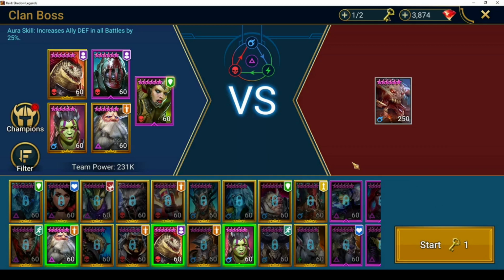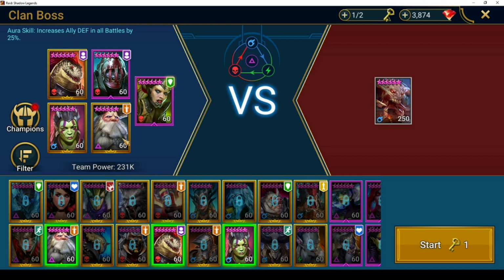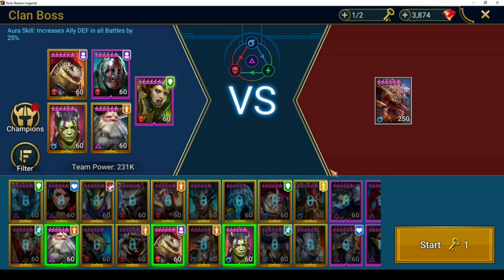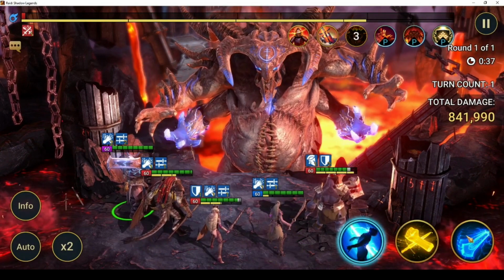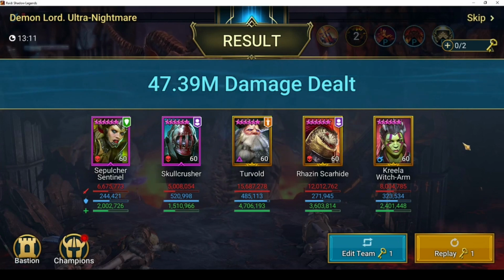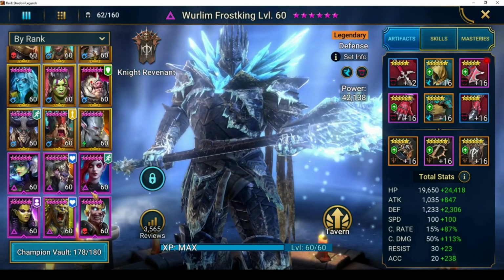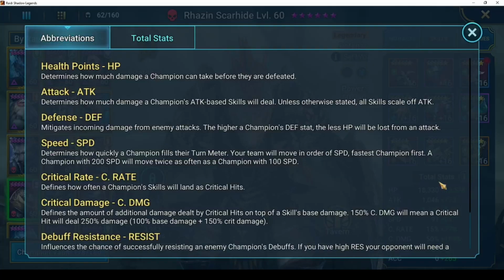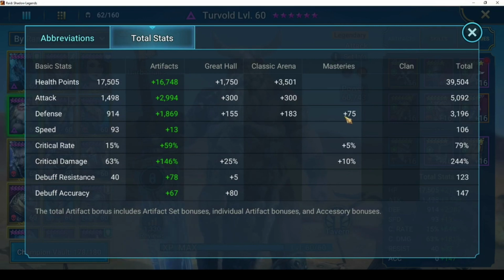Clan Boss Turvold Guide. 2 Key UNM Speed-tuned with Counterattack!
This video goes over what I believe is the best way to speed tune Turvold in a Standard Clan Boss CA team.

I am sorry that game audio was too loud. I'll adjust it in any other future videos I decide to make.